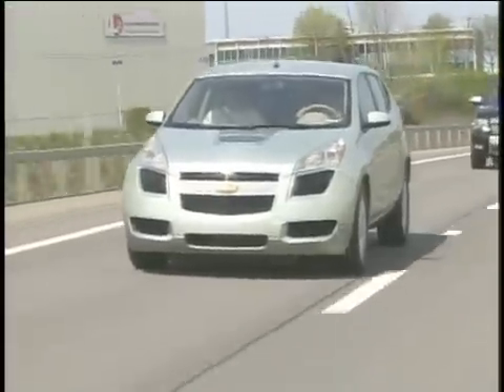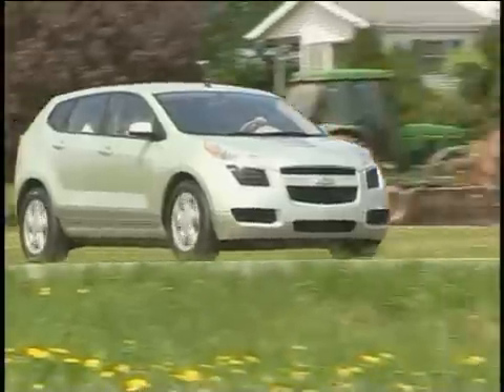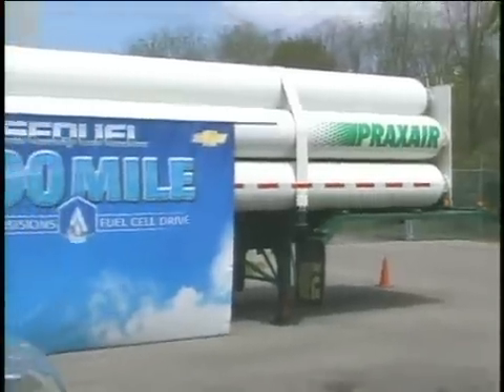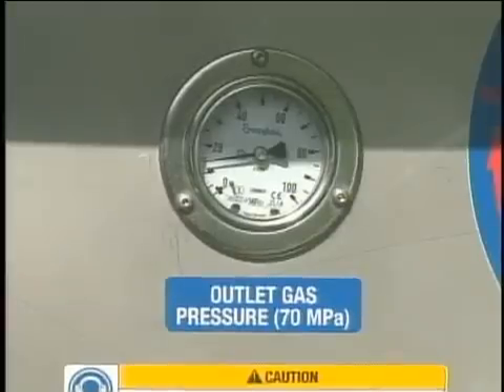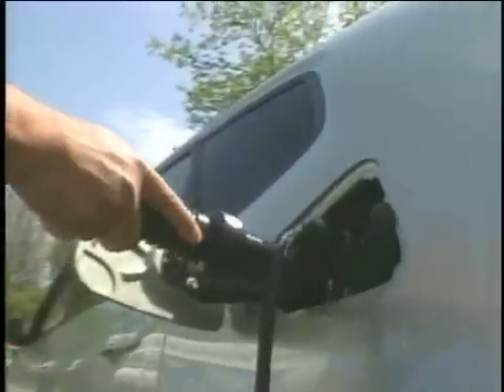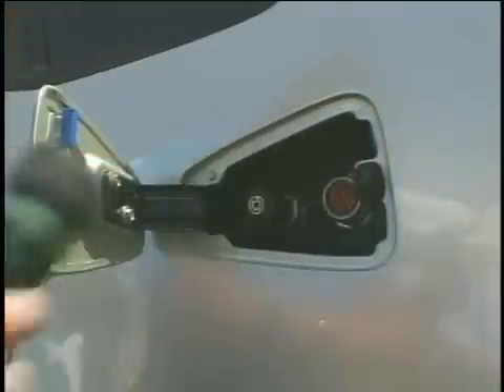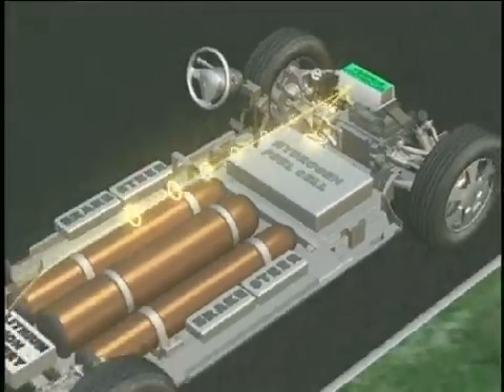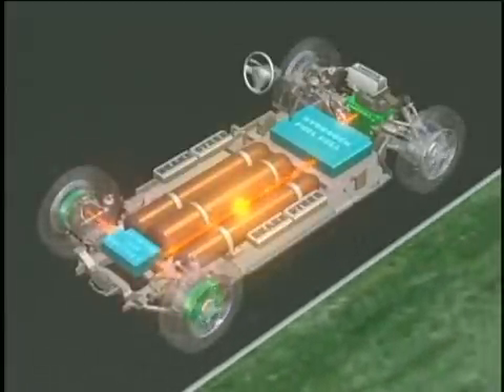Part 1- Larry Burns on GM's Sequel fuel cell car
EE Times Editor in Chief, Brian Fuller interviews GM's Larry Burns on their new hydrogen fuel cell car, the Sequel.